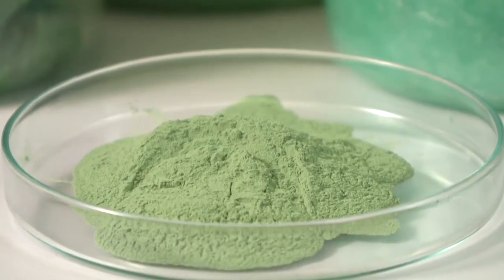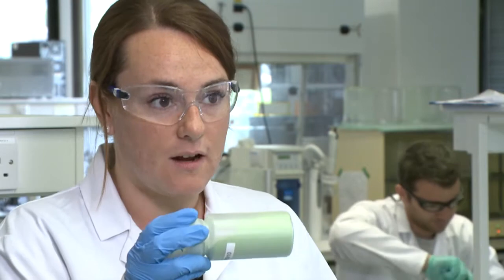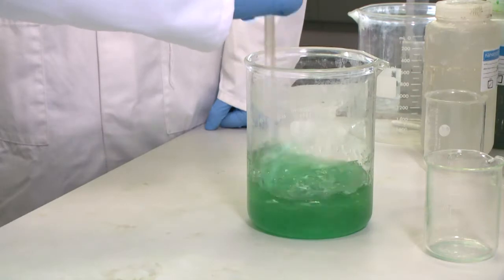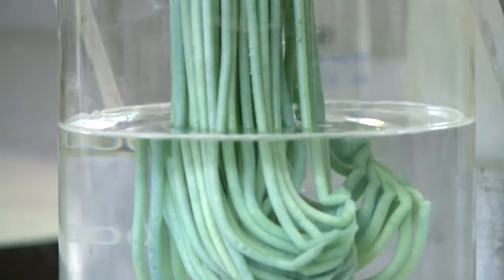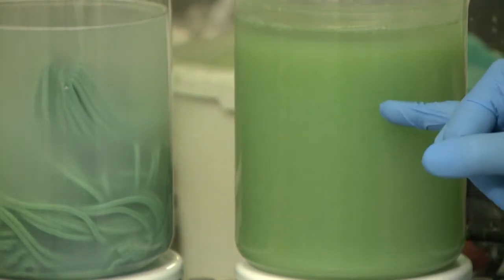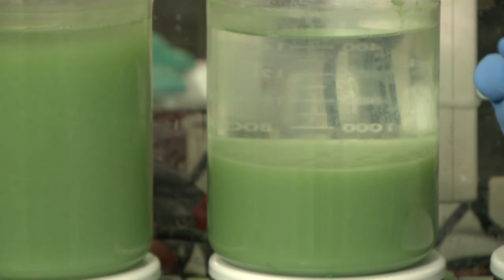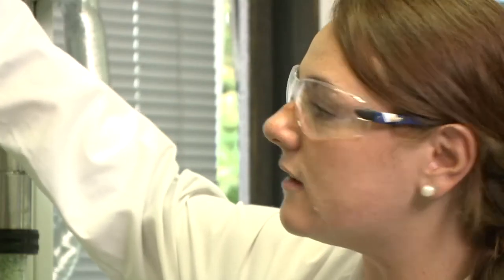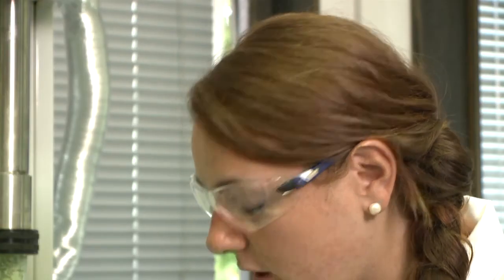Nanoporous Metals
Vitali Vitaliev visits Nanotecture in Southampton to view their innovative 'Soap to Super Capacitor' process